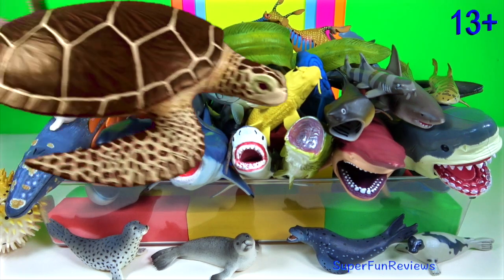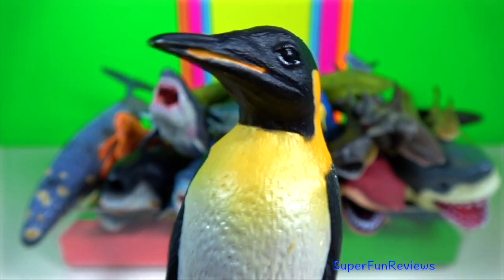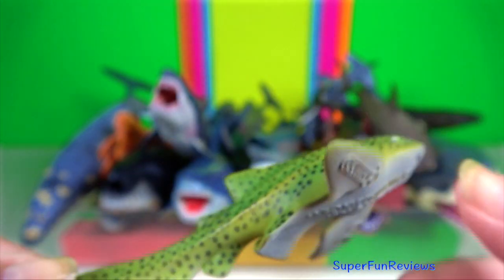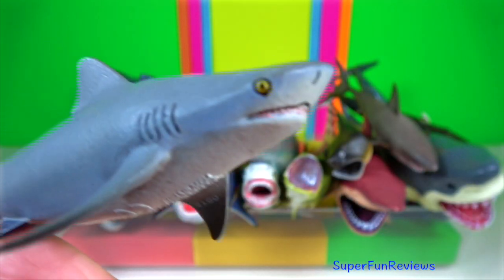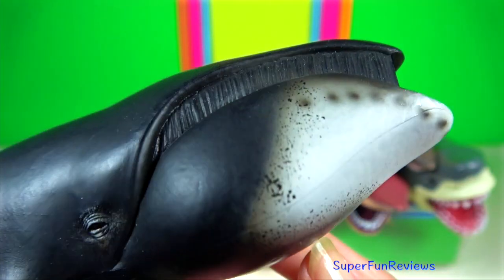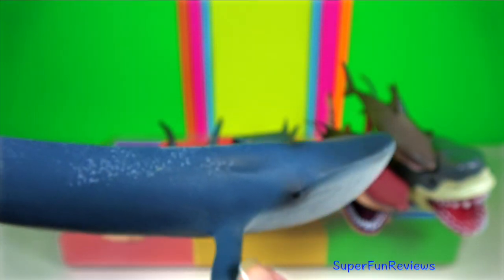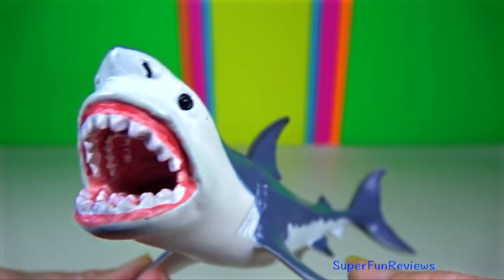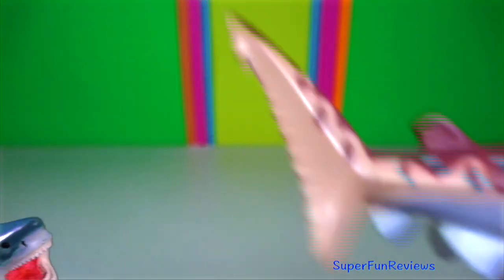Sea Animals - Sharks, Whales, Fish, Marine Reptiles, Shellfish, Cephalopods, Crustaceans 13+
Sea Animals - Sharks, Whales, Fish, Marine Reptiles, Shellfish, Cephalopods, Crustaceans 13+. Lots of sea creatures including penguins, marine mammals, seals, eel, sea lion, pufferfish, sea star, crab, lobster, octopus and fish swimming by 13+. My favorite shark is the terrifying bull shark and my favorite whale is the blue whale ❤️ enjoy!
tiburón, ballena, pescado, tubarão, peixe, baleia,

🔥WARNING: This video is suitable for viewers aged 13+. This educational video includes some descriptive language about animal reproduction and uses words like sexual, sperm, copulation,  penis, erect, sperm, vulva, cloaca.

Sharks are a group of elasmobranch fish characterized by a cartilaginous skeleton, five to seven gill slits on the sides of the head, and pectoral fins that are not fused to the head. The tiger shark, blue shark, great white shark, mako shark, thresher shark, and hammerhead shark are apex predators—organisms at the top of their underwater food chain.

Whales are a widely distributed and diverse group of fully aquatic placental marine mammals. Their closest living relatives are the hippopotamuses, having diverged about 40 million years ago. The two types of whales, baleen whales  and toothed whales, are thought to have split apart around 34 million years ago

Whales are fully aquatic, open ocean creatures, and feed, mate, give birth, suckle and raise their young at sea. Whales range in size from the dwarf sperm whale to the blue whale, which is the largest known creature that has ever lived. The sperm whale is the largest toothed predator on earth. Several species exhibit sexual dimorphism - the females are larger than males

Baleen whales have no teeth; instead they have plates of baleen, a fringe-like structure used to expel water while retaining the krill and plankton which they feed on. Toothed whales, on the other hand, have conical teeth adapted to catching fish or squid. Some species, such as sperm whales, are well adapted for diving to great depths to catch squid and other favoured prey

Blue whales reproduce via sexual meiosis. They fertilize internally, meaning sperm is deposited inside the female. The male and female roll around each other, then they take a deep dive into the ocean abyss as they continue to communicate with each other. Suddenly, they fly upwards and cross the surface, and as the do the male deposits sperm into the female

An erect blue whale penis is 30cm in diameter and 3min length. The retracted penis curves in an S-shaped loop and stays inside the body. When erect, it peaks out of the genital slit